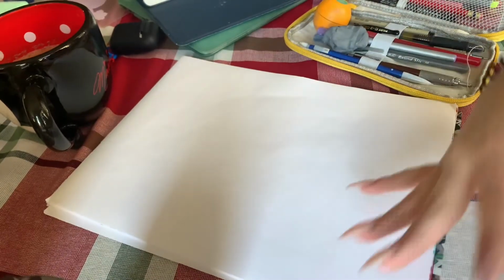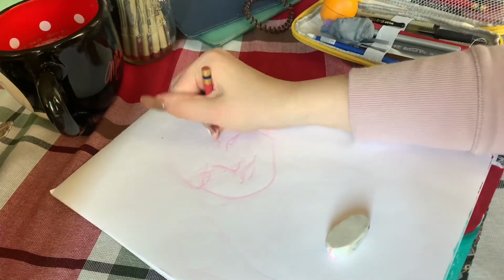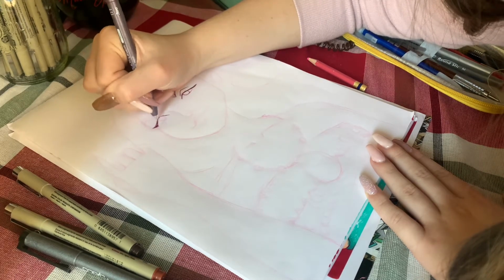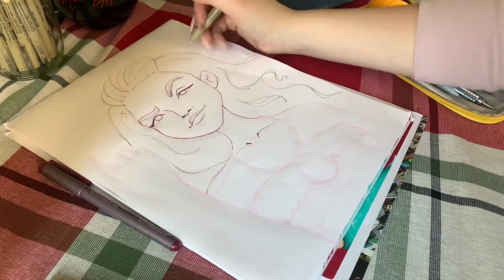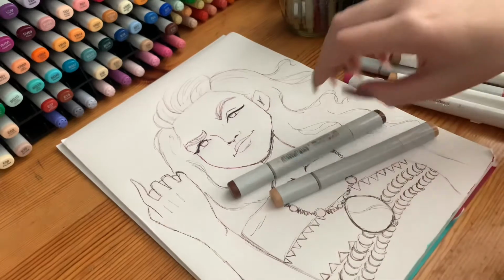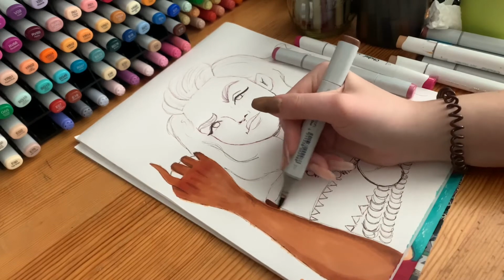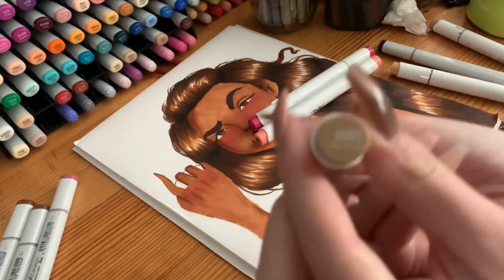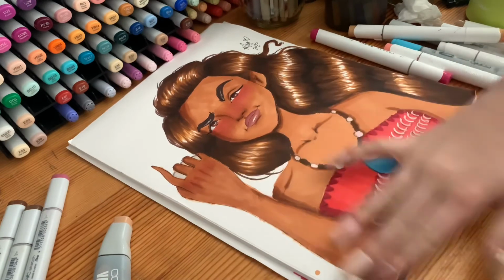SKETCH TO FINISHED PIECE! my full process / meghan draws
so today i did a video showing my full drawing process. from first concept sketch to finished colored piece!

i am also sorry this video is going up late! i decided that i will upload now on wednesdays and sundays, instead of saturday’s, because they tend to be busy for me! i hope that’s okay!